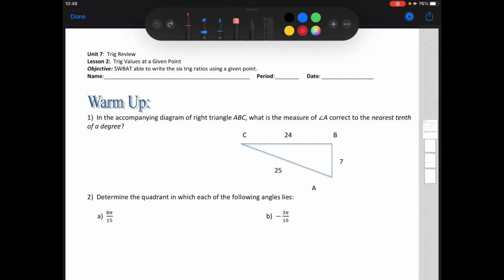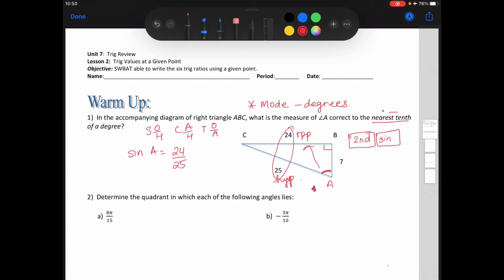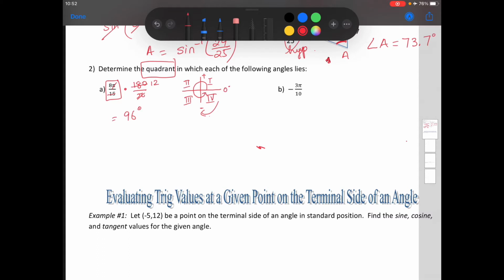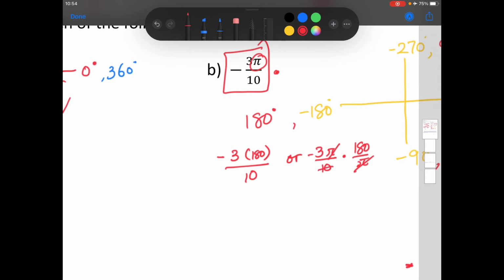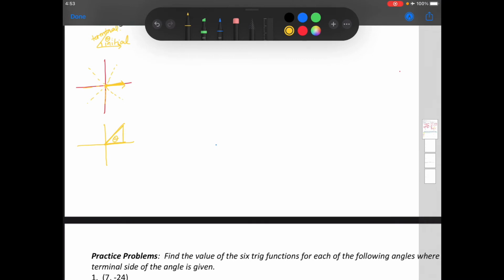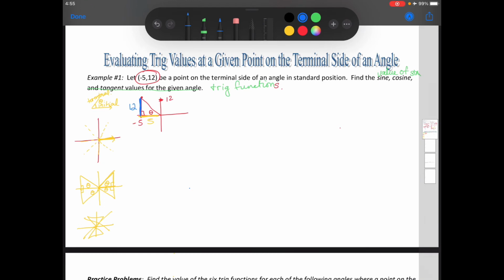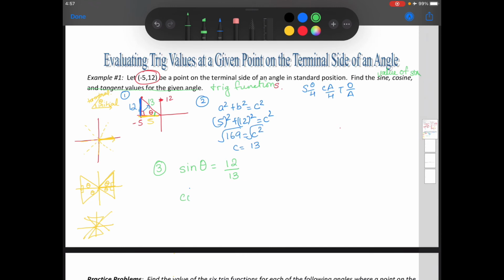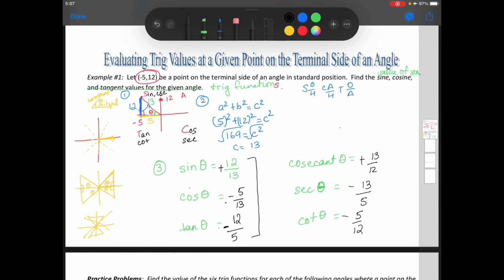Unit 7: Lesson 2- Finding Trig Values At Any Point